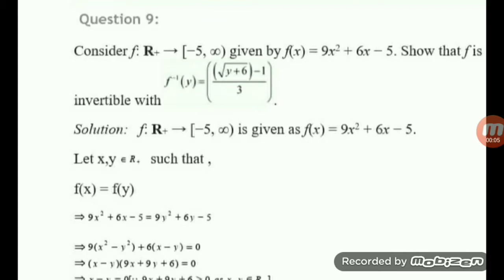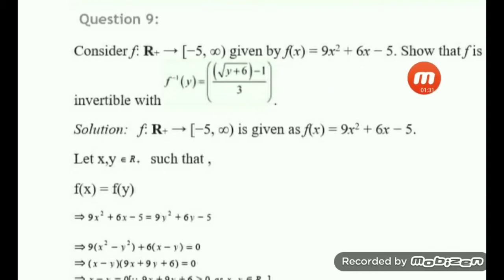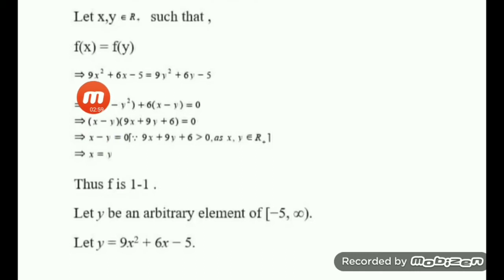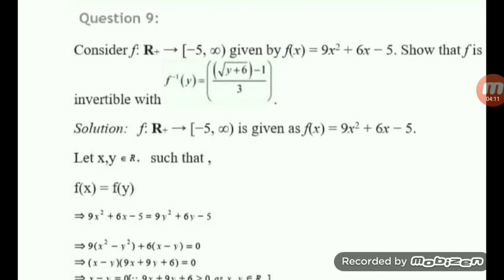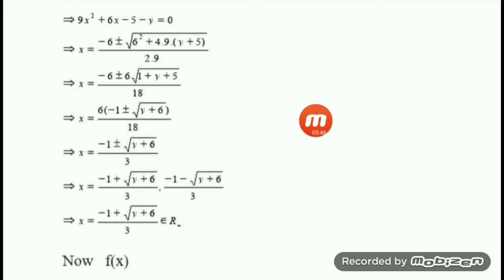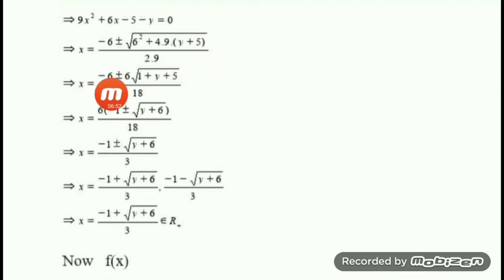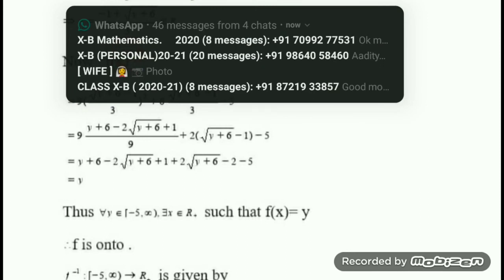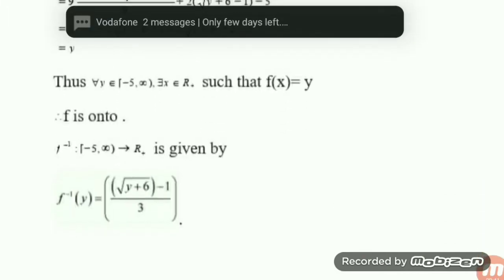Class 12/Ch1/Relation and Functions/Ex 1.3/Part 9/Q.N 9/Banalee Baruah Kashyap teacher AJB noonmati